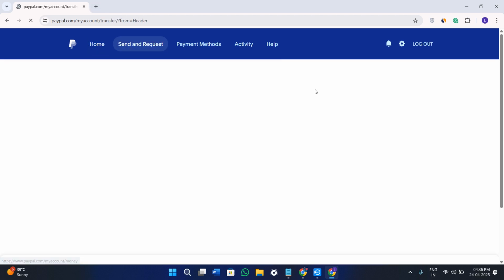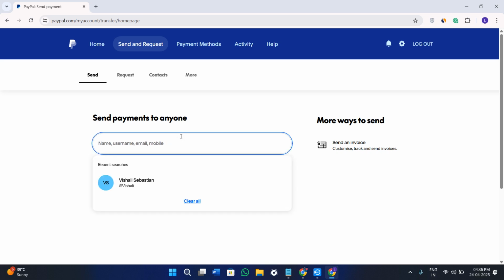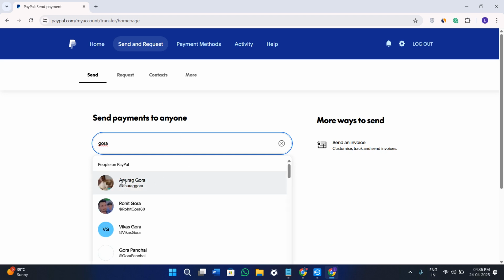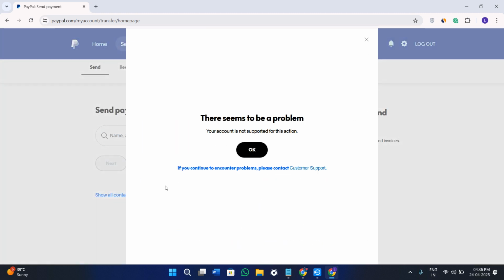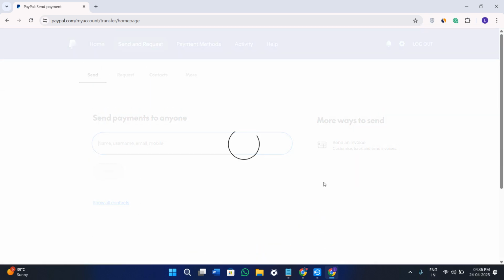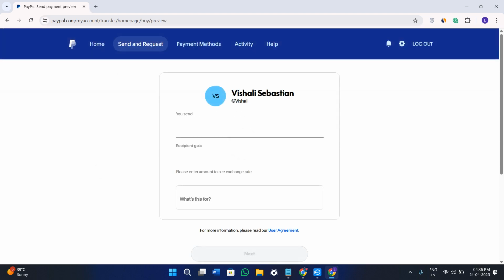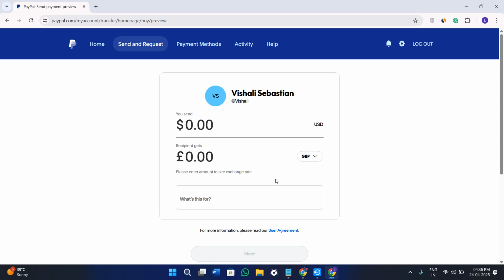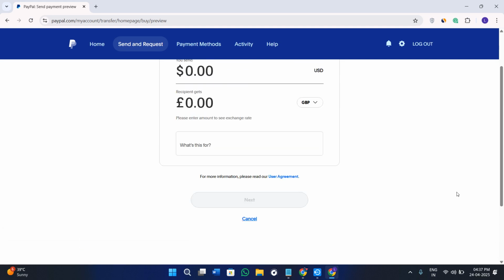How To Transfer Money From Paypal Without Fees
In this video we tell you How To Transfer Money From Paypal Without Fees. So if you watch the whole video you know at the end of the video How To Transfer Money From Paypal Without Fees